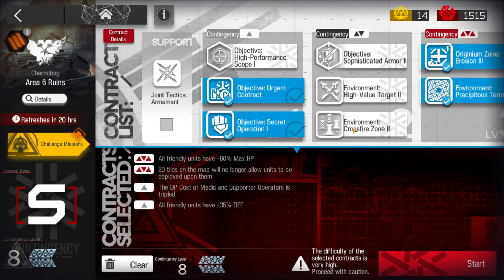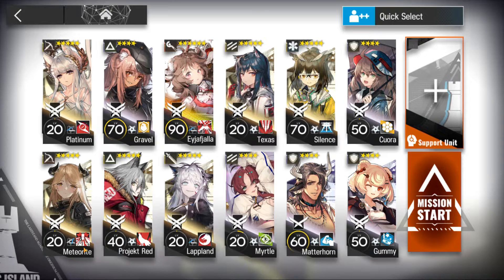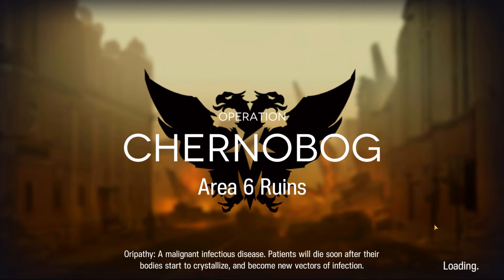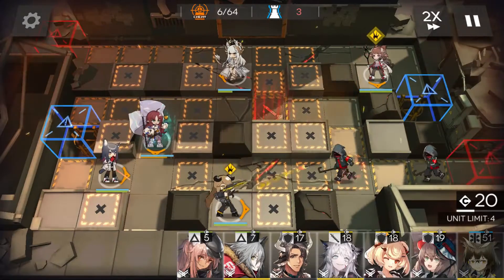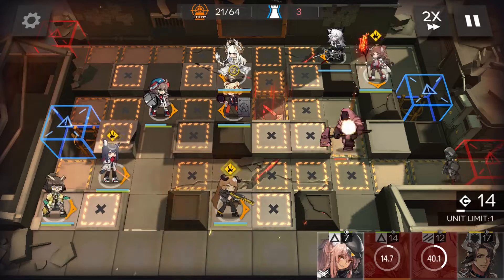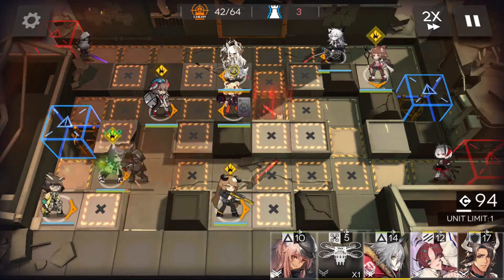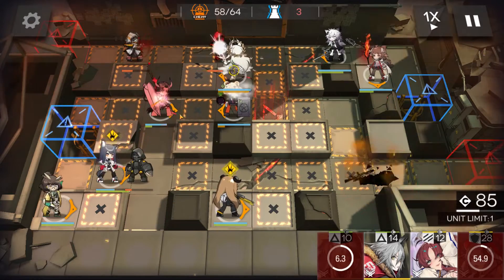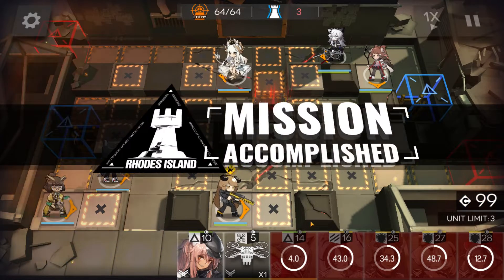『Arknights』CC#5 Day 10 Area 6 Ruins Risk 8 & Challenge Mixed Rarity Clear💣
I woke up late so I said might as well try mixed rarity cuz I haven't try in a few days... To my surprise today's isn't hard at all :)

I stream Arknights every Sunday after 1PMヽ(*⌒∇⌒*)ﾉ